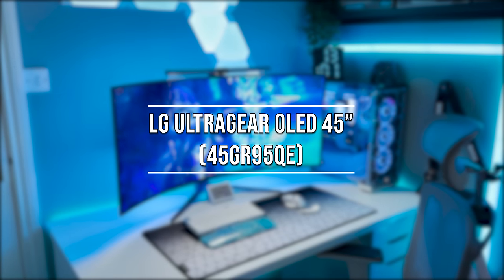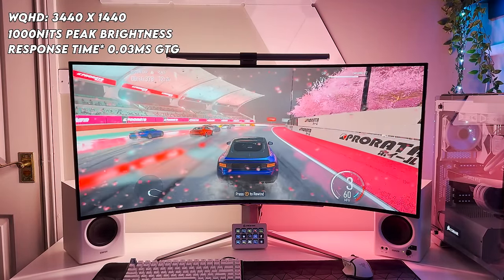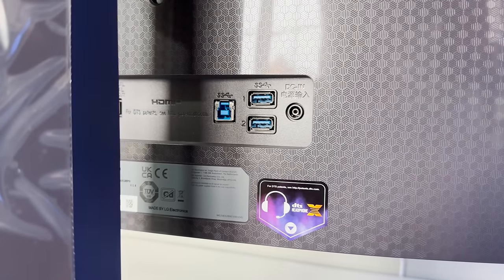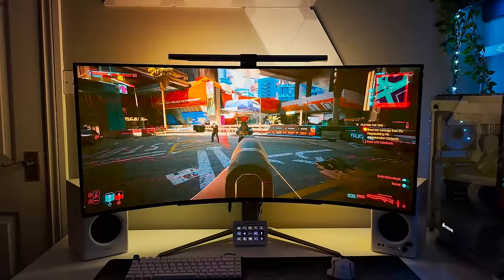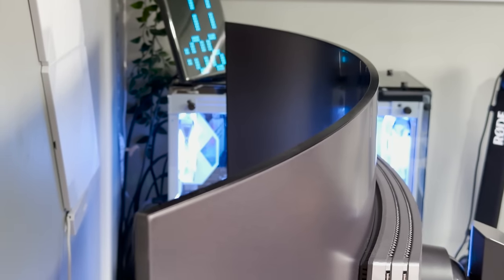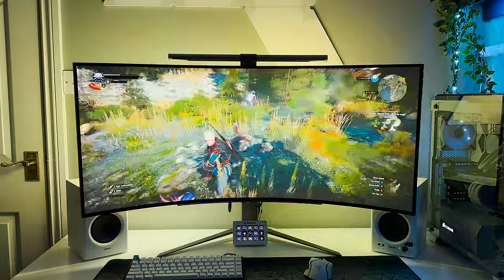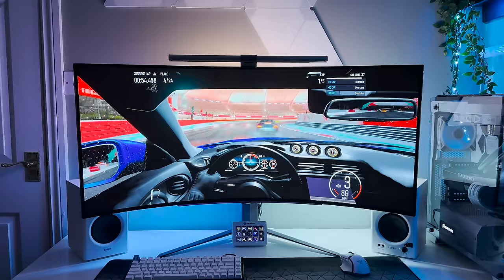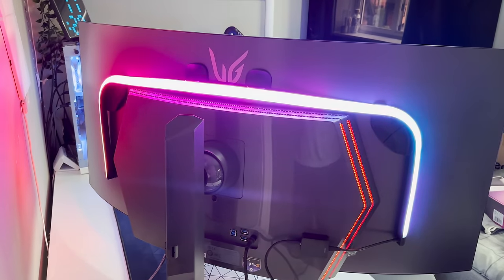The Most Immersive OLED Ultrawide - LG UltraGear 45" 240Hz (45GR95QE)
This is one of the most immersive gaming monitors on the market thanks to a beautiful 45 inch ultrawide curved OLED display. But is it worth the cost?

Monitor kindly supplied for review, but as always, all thoughts and opinions are my own.

Timestamps:
0:00​ | Intro
0:10​ | Review
8:47​ | Outro